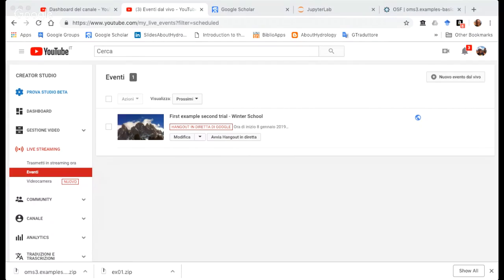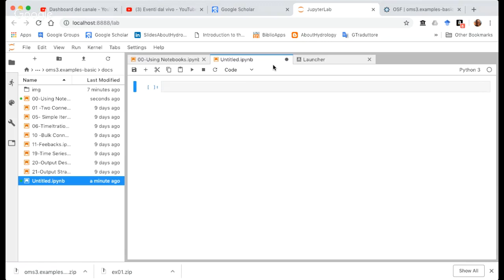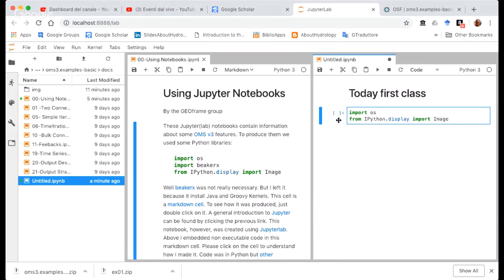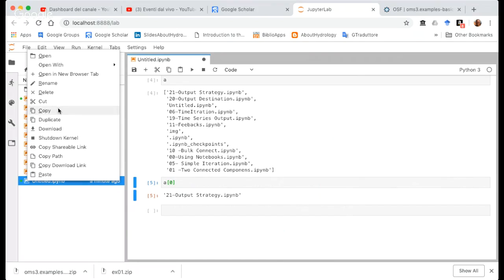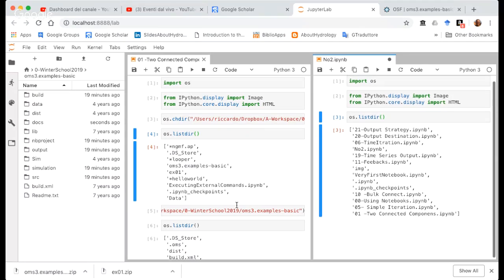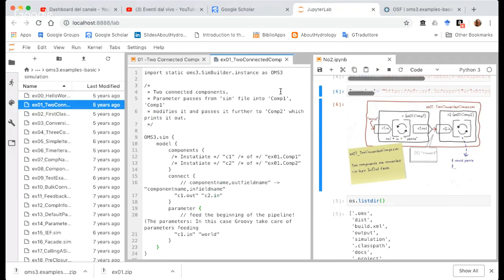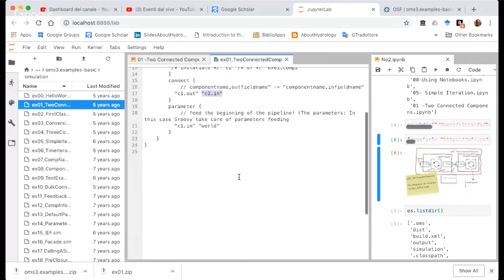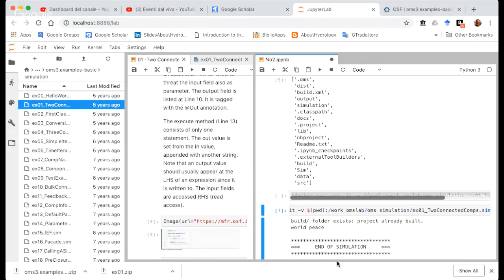OMS example 001 - Winter School on GEOframe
This is the first simple examples to execute an OMS modelling solutions. It simply connects two components passing simple data.